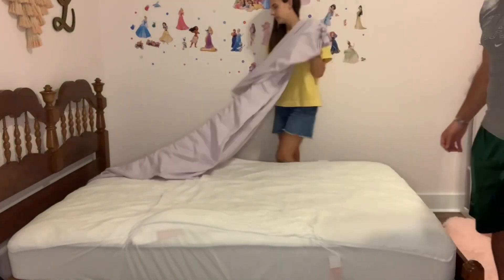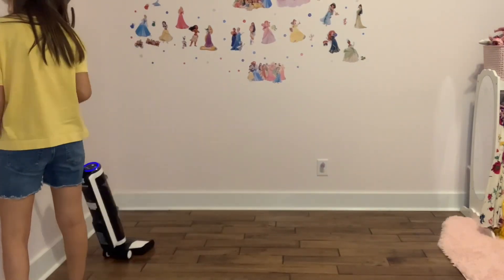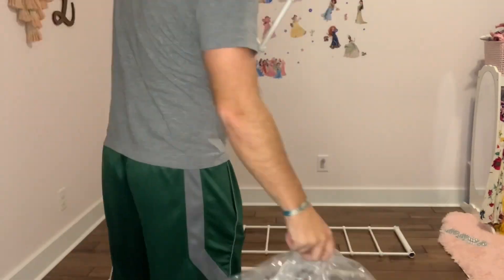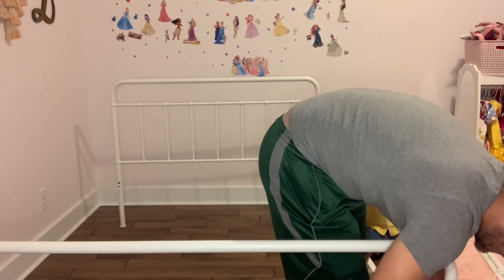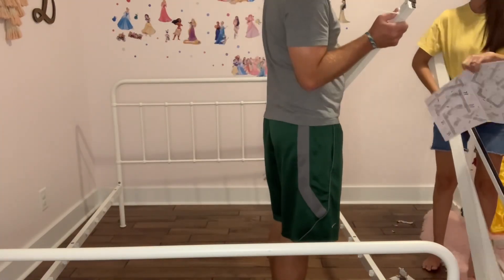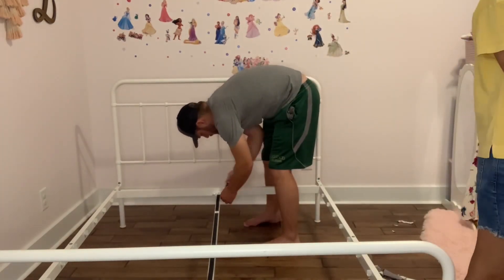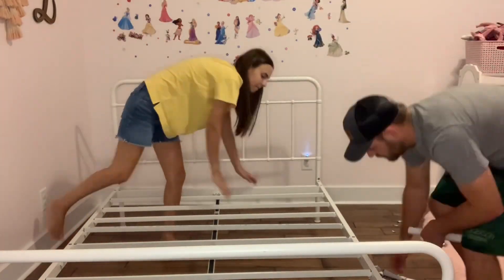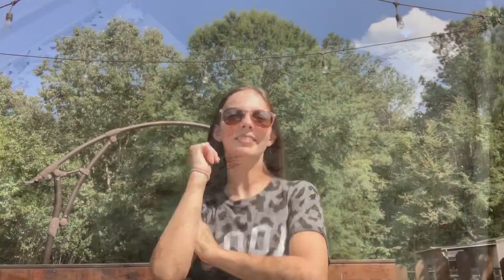Bedroom Update | New Bed Frame for our Girls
Hey y’all! In today’s video, we’re going to be updating our girls’ room today by adding a new bed frame. We hope you enjoy.

White Metal Bed Frame